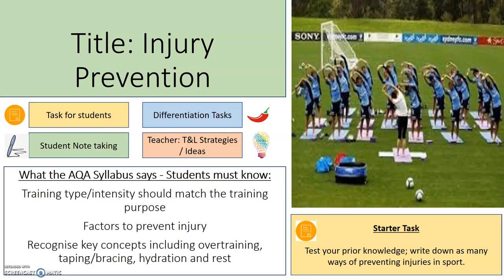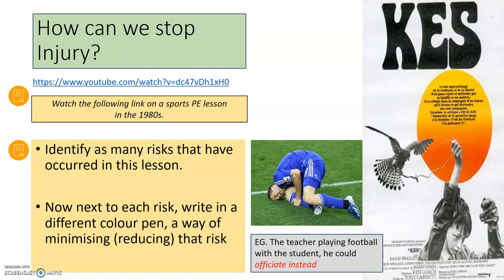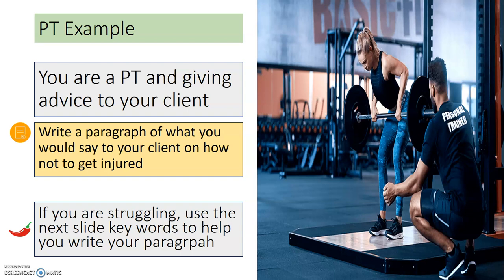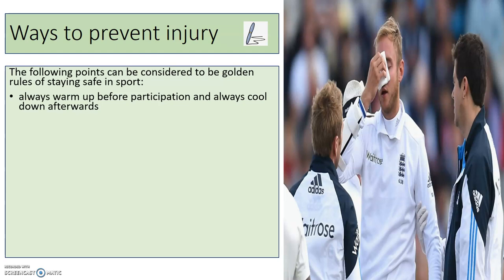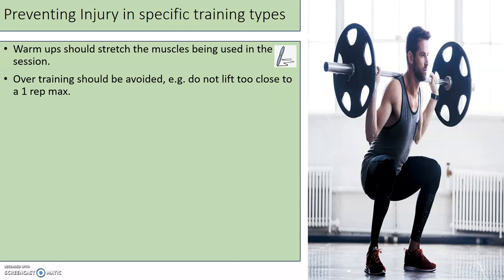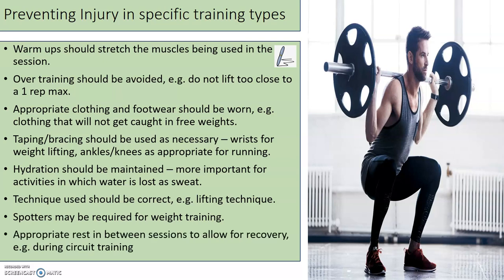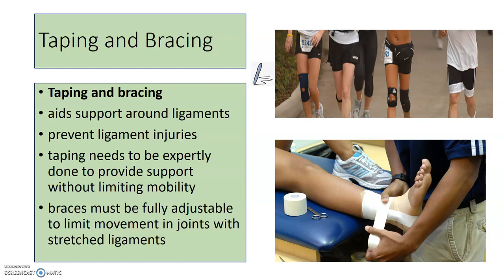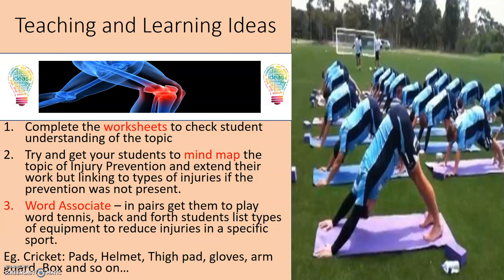Injury Prevention GCSE PE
AQA PE Syllabus